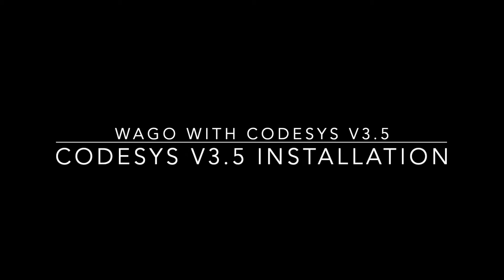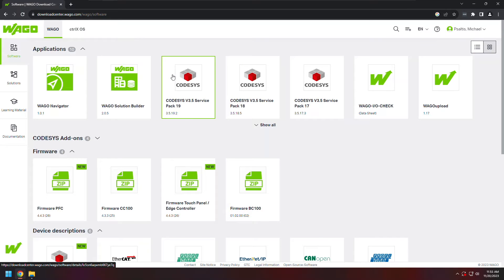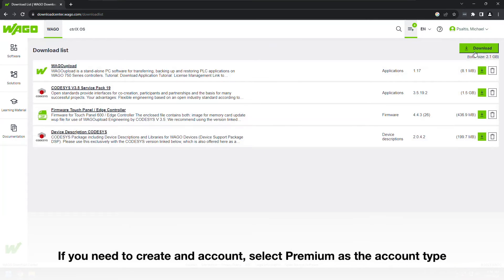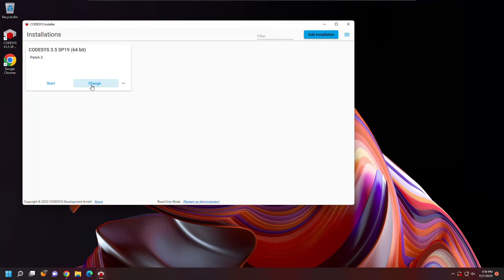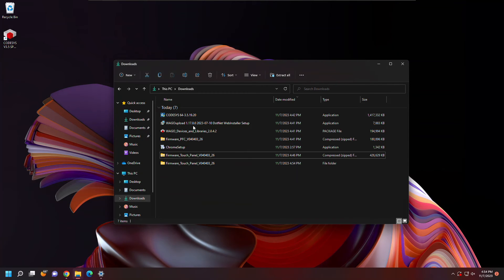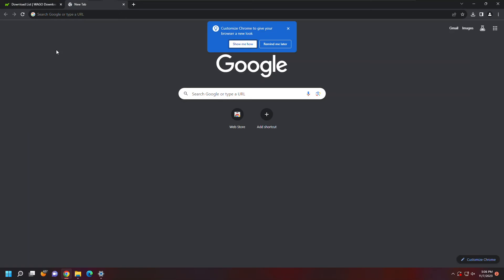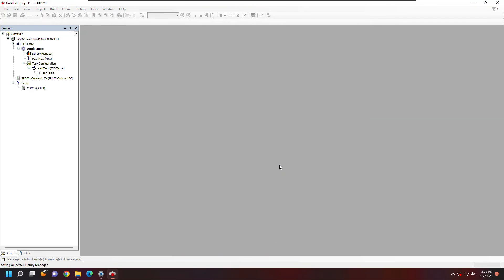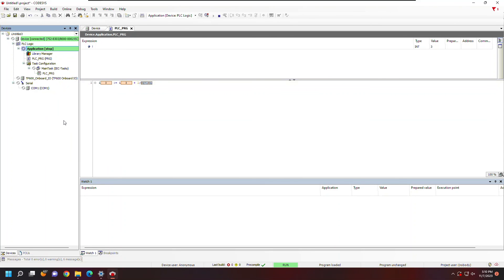WAGO + CODESYS v3.5 Installation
This video shows how to install CODESYS v3.5 with WAGO devices and Libraries.